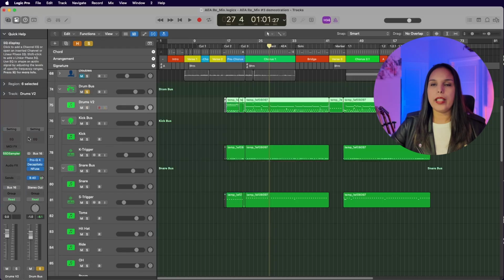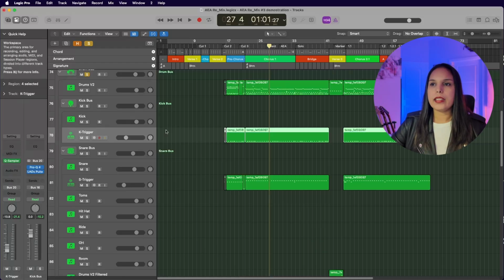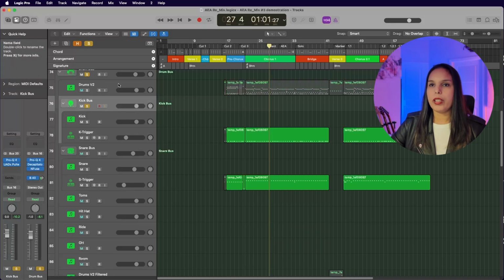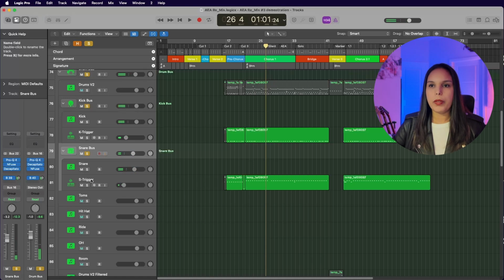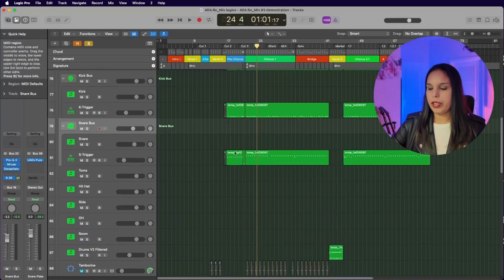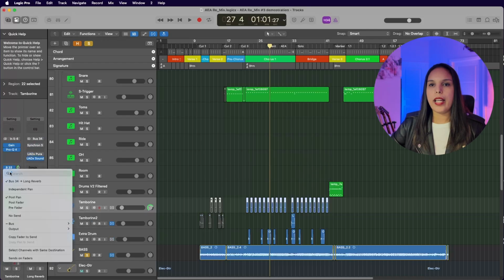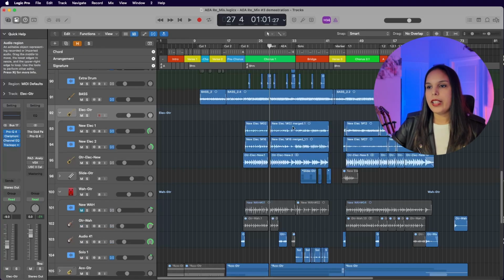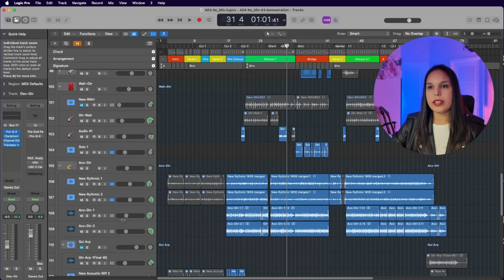Music Production Breakdown: Using Instrumentation to Tell a Story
In this video, I break down how instrumentation and sound selection play a huge role in telling a song’s story — even without vocals.

Music production isn’t just about making things sound good. It’s about carrying emotion, supporting the narrative, and making intentional choices that help the artist’s message come through clearly.
Here, I focus on how I approached drum selection, arrangement, and overall sound design to shape the emotional foundation of the song.

This breakdown is for:
Artists who want their music to feel more intentional
Songwriters curious about how production supports storytelling
Producers interested in emotional, story-led arrangements